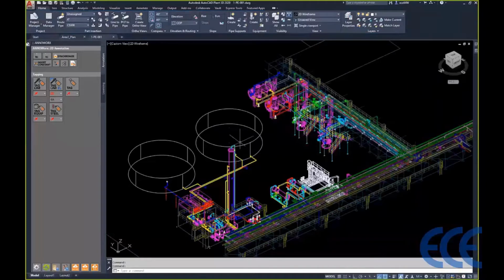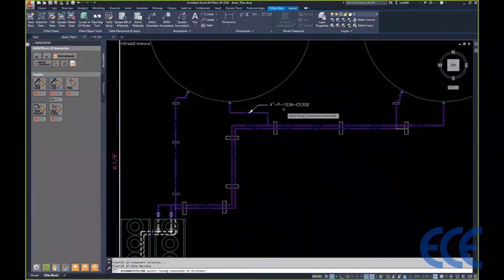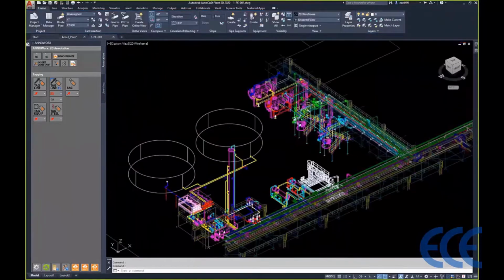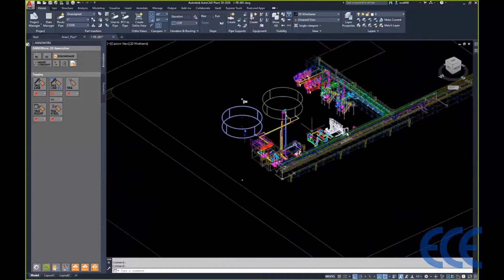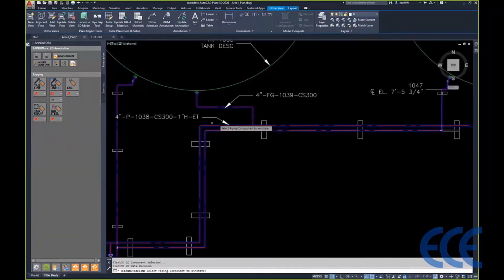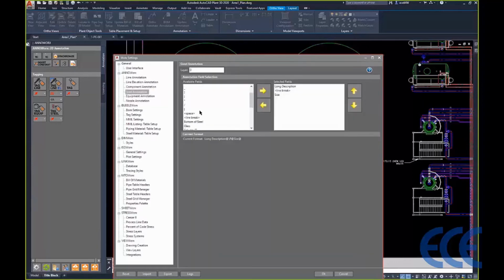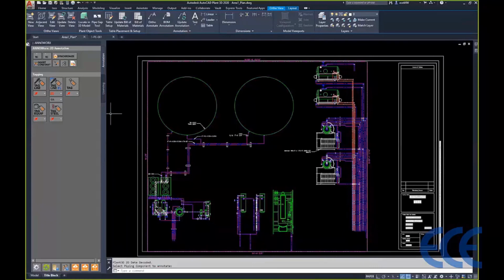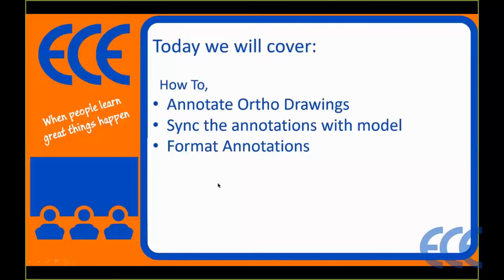Sync your Drawing Annotations with ANNOWorx for CADWorx® PLANT and AutoCAD® PLANT 3D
ANNOWorx is compatible with CADWorx® PLANT and AutoCAD® PLANT 3D.

ANNOWorx efficiently inserts smart tags and labels on detail drawings.
All annotations are linked, so if anything changes within CADWorx® or AutoCAD® Plant 3D models, they will update automatically.

ANNOWorx helps maintain CAD standards because it uses TEXT and MLeader styles, which can be set differently for each annotation category.